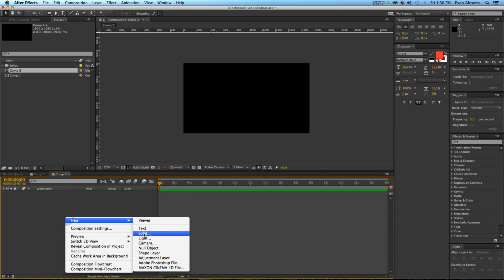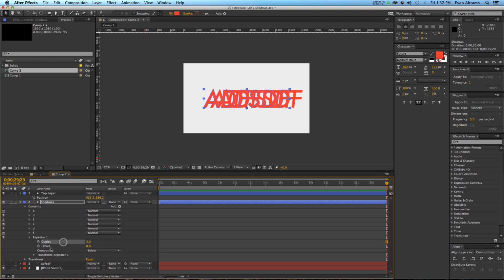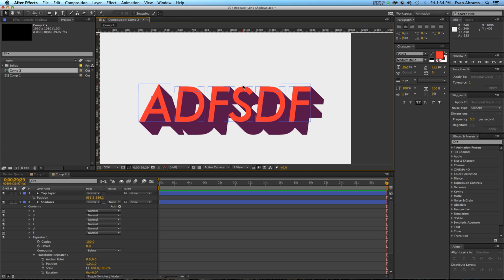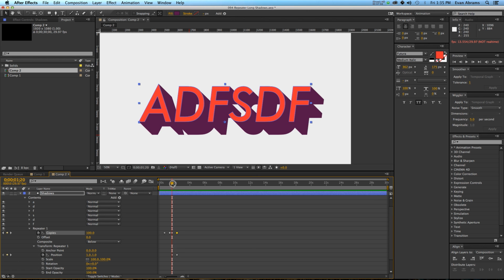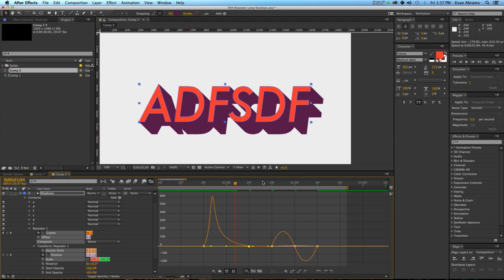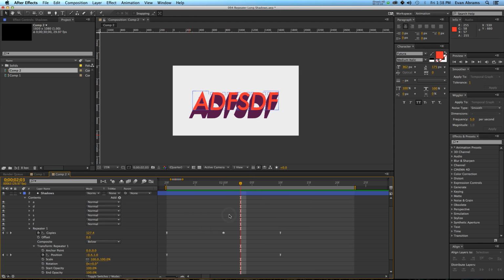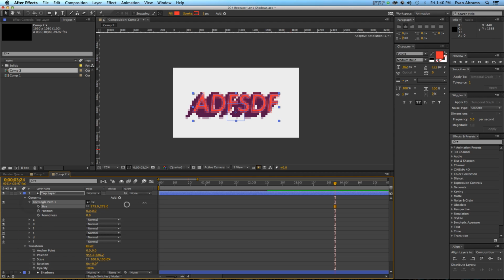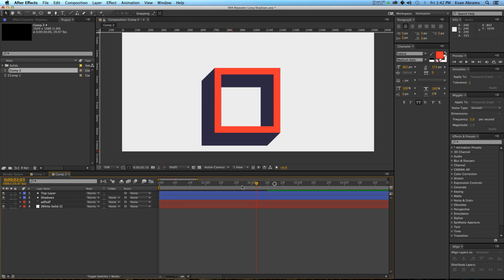Long Shadows (with the repeater) - Adobe After Effects tutorial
Long shadows are so hot right now. Here is a quick and easy way to make some using the repeater and some shape layers, ANY shape layer. It's not the same as using a drop shadow that's for sure. This is for making LOOOOOOoooooOOong Shadows and is an ironically short tutorial.